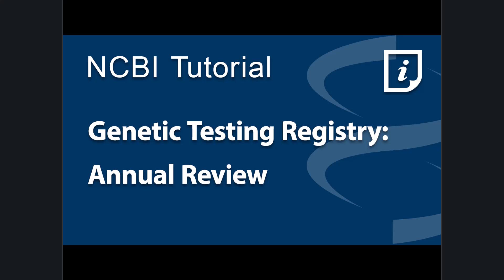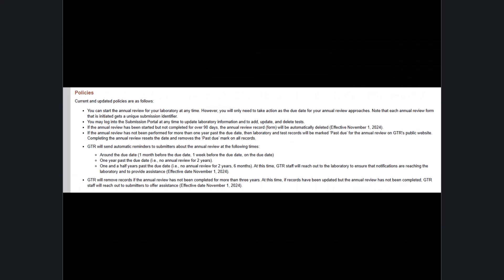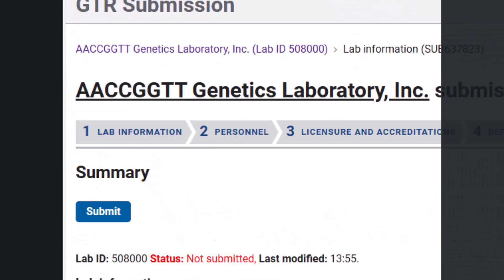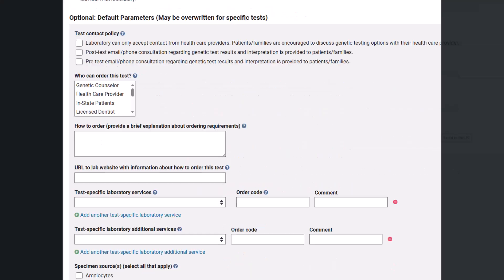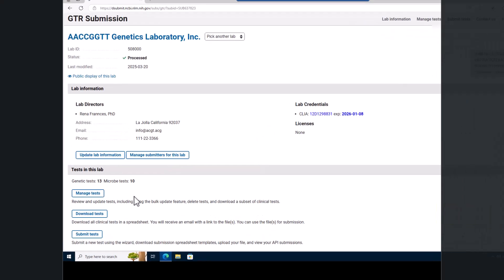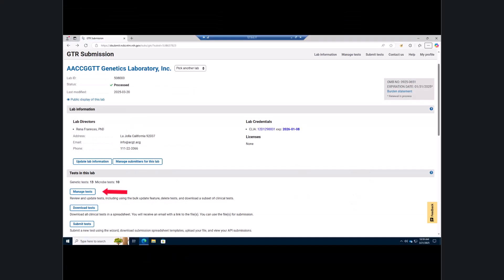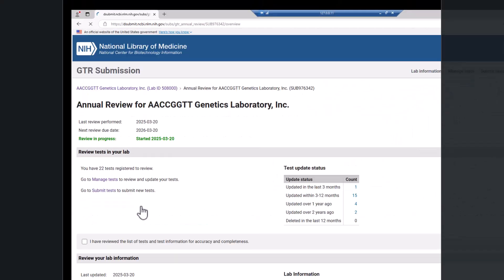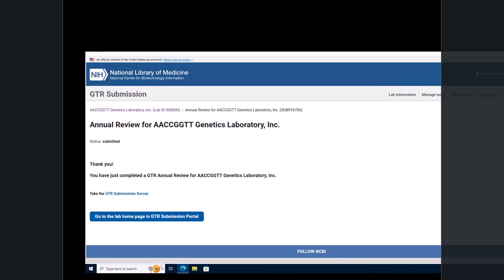GTR Annual Review Process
This video describes the process of performing an annual review in the NIH Genetic Testing Registry (GTR). GTR requires laboratories that submit information to review their information once a year so users have access to current, accurate and comprehensive information about genetic and microbe clinical and research tests.

0:00 Chapter 1: Introduction

0:19 Chapter 2: What is the annual review process?

0:40 Chapter 3: Annual review policies

0:57 Chapter 4: GTR submission portal and updating the lab information

2:12 Chapter 5: Updating test information

3:11 Chapter 6: Performing the annual review